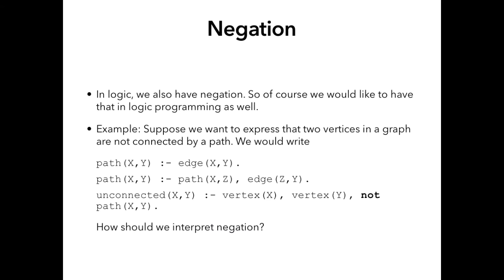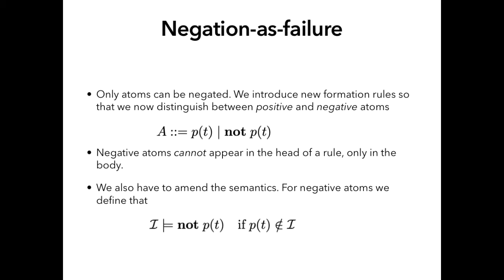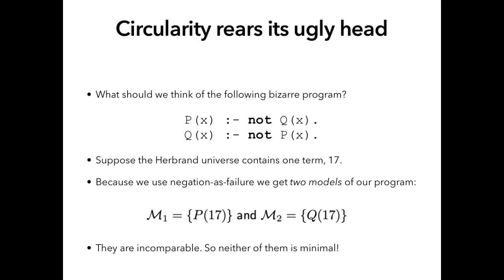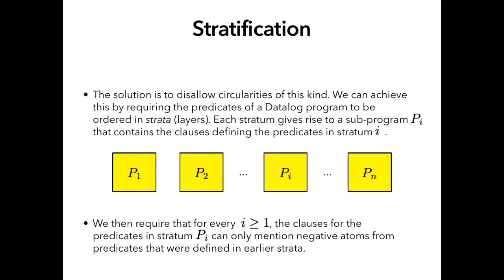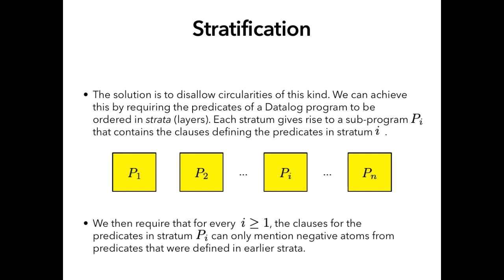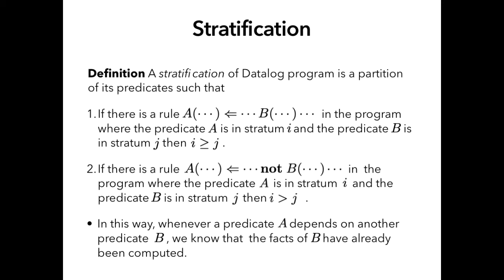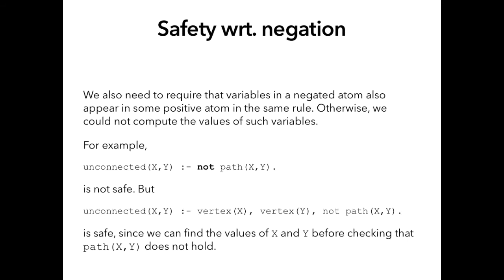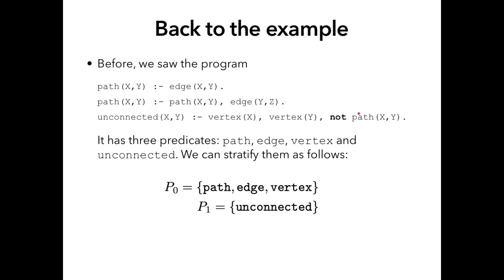Logic Programming Podcast 2, part 4 Negation as failure; the importance of stratification